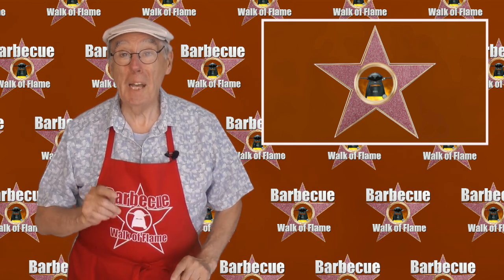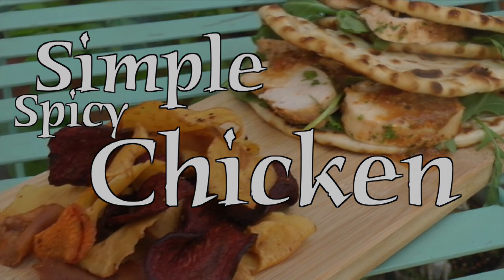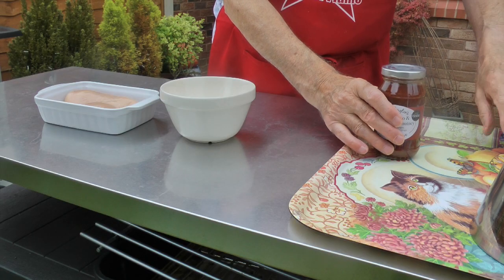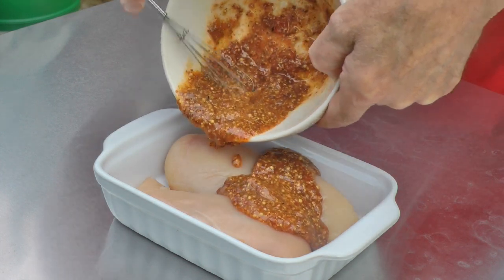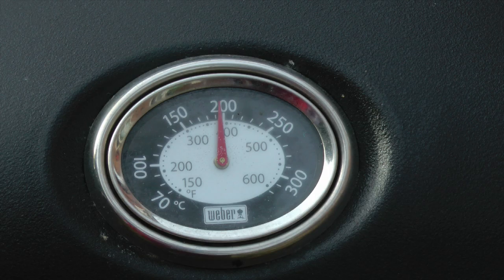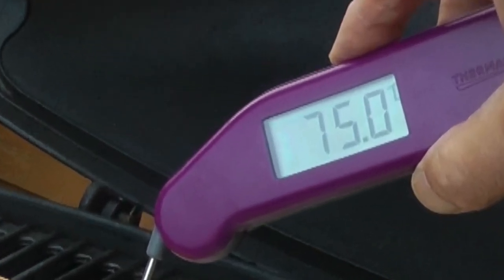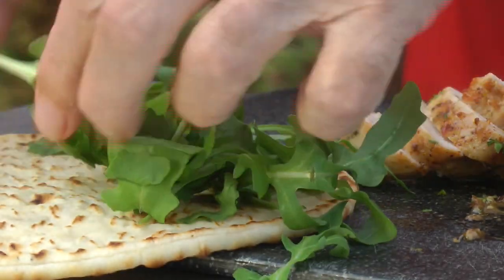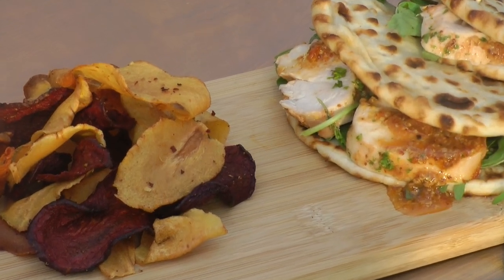Simple Spicy Chicken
This is the easiest and possibly the tastiest chicken to come from a barbecue, cooked on a Weber Q this chicken makes the perfect flatbread filler.

Barbecue food to tickle your taste buds, flatbreads filled with rocket leaves, spicy chicken breast fillet slices, oozing with spicy sauce.